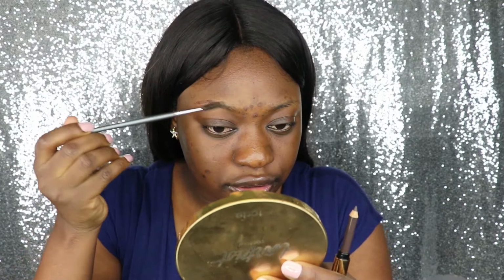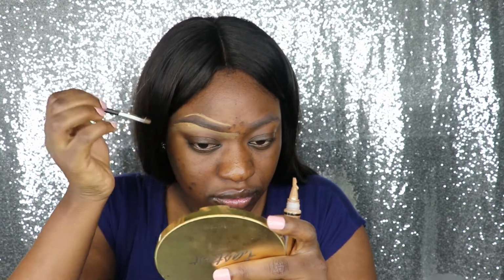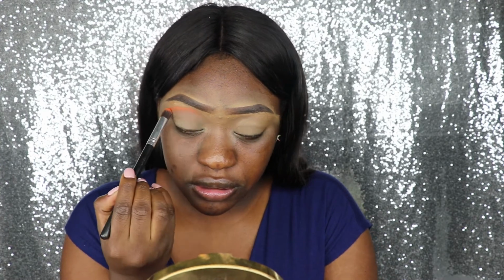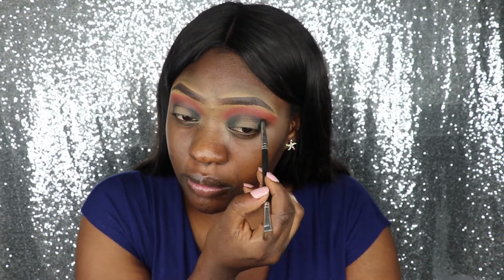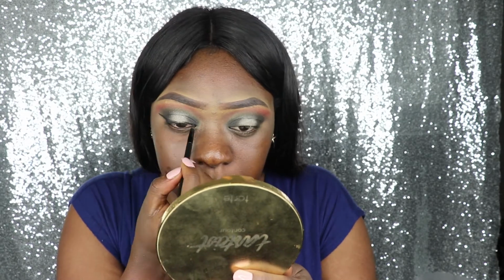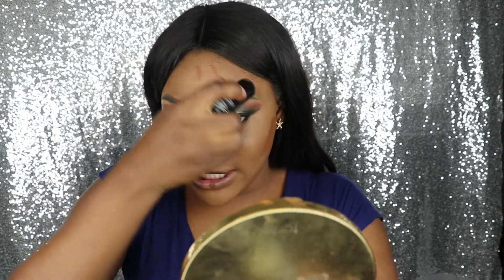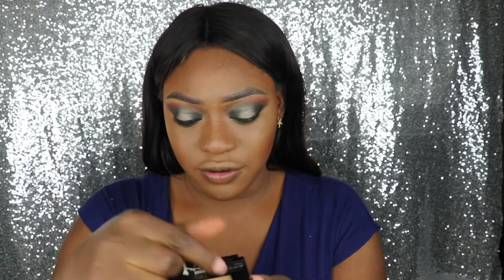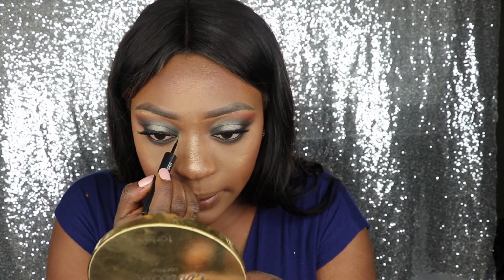Easy Affordable Drugstore Makeup Tutorial on Brown/DarkSkin | Beginner Friendly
Hey Loves, I was so excited to record this drugstore makeup tutorial for you all because I was tired of using the same products in my videos.